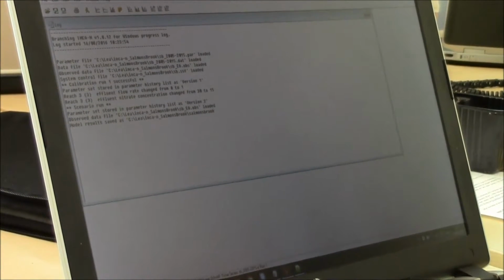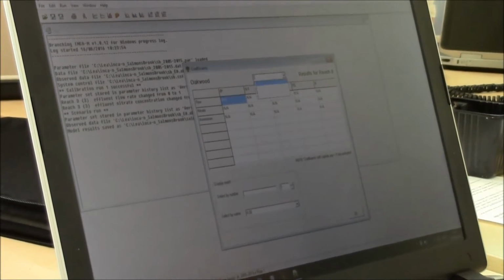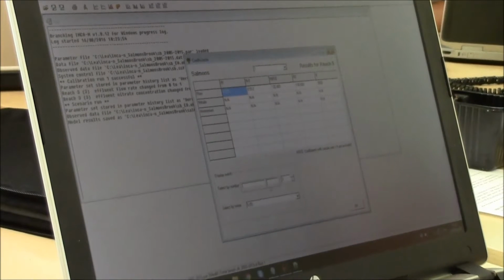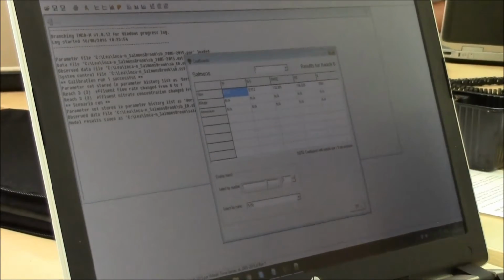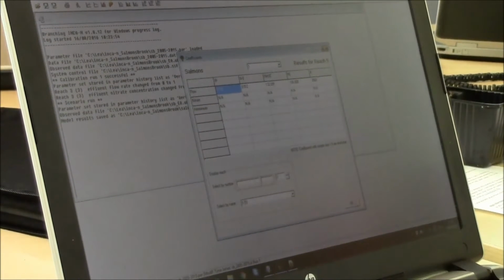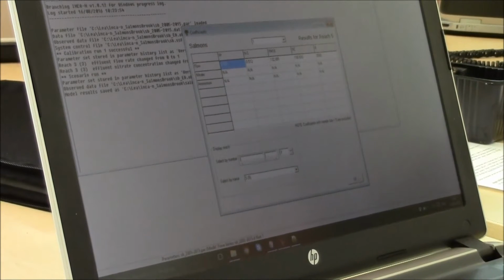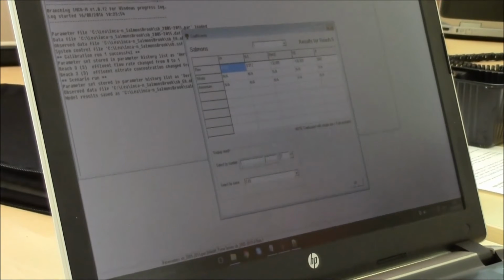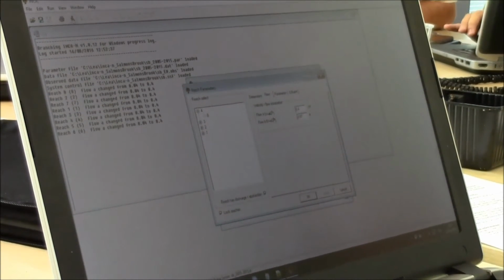T21 Tutorial 7